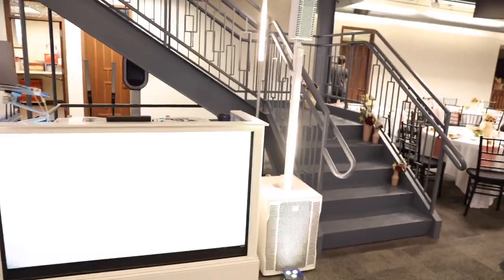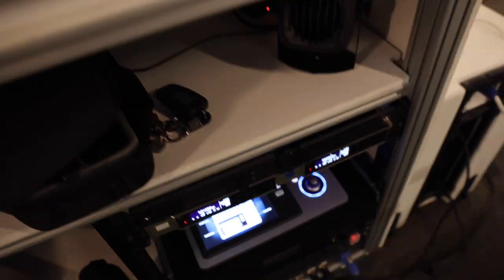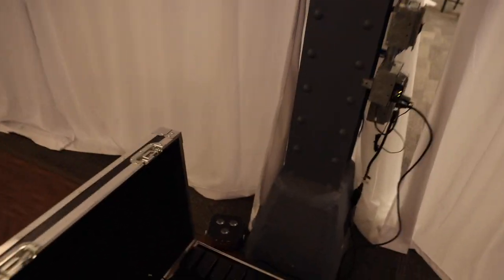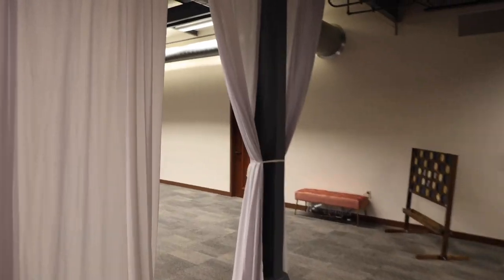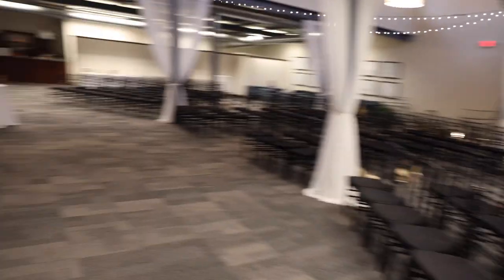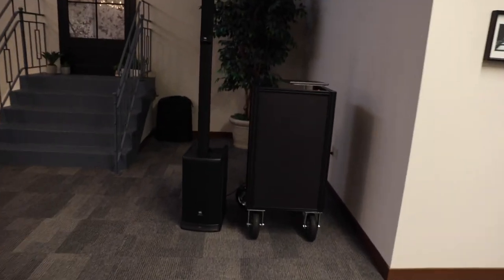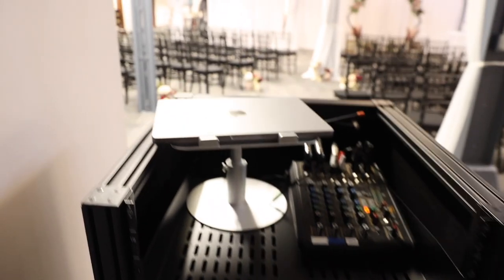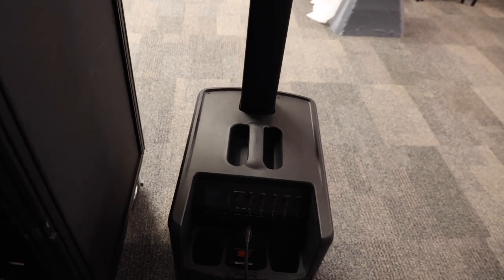Dj Gig Log | Party At Clear Water Place | White Evox 12's In The Wild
⏰ Time Stamps
0:00 intro